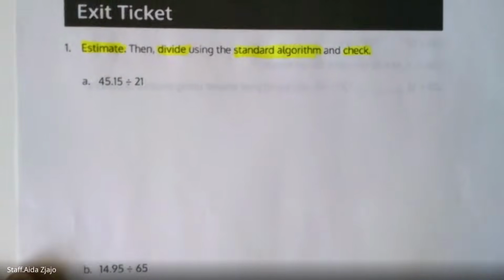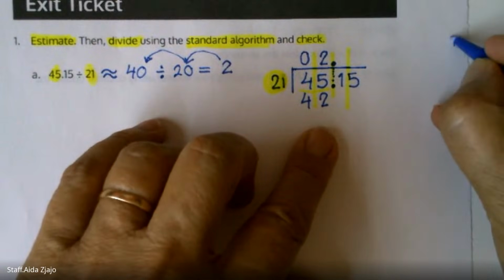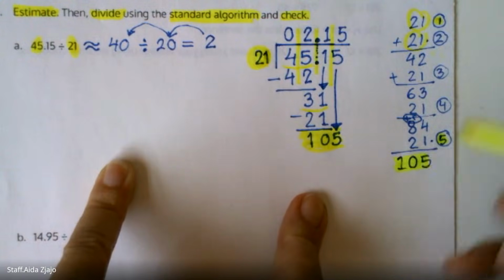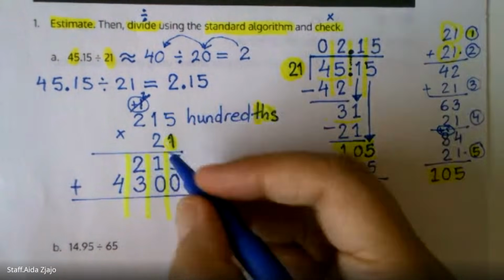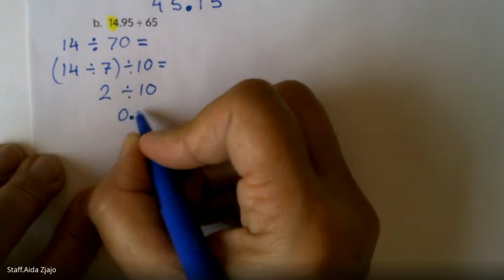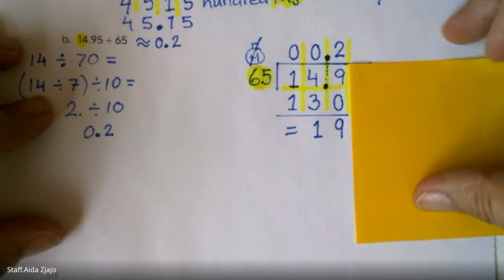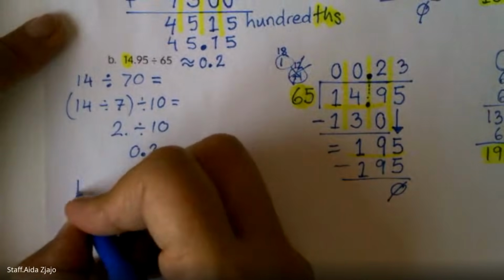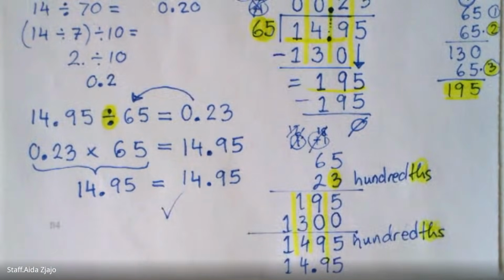(5.M2.L26) 5th Mission 2 / Lesson 26 / Exit Ticket Mrs